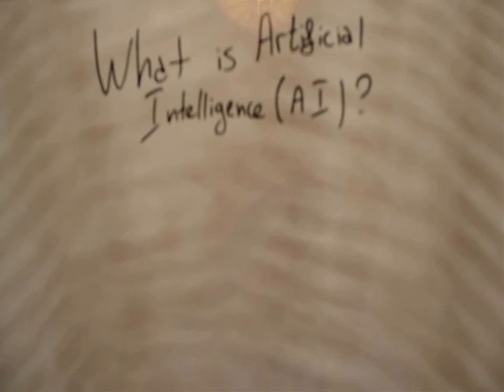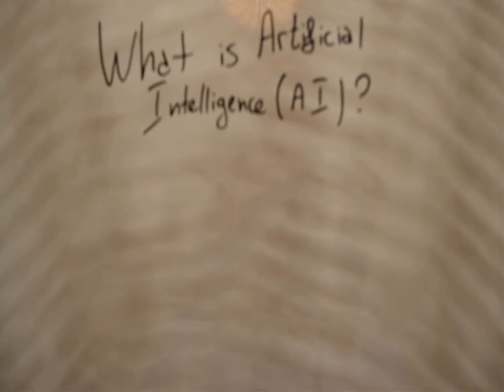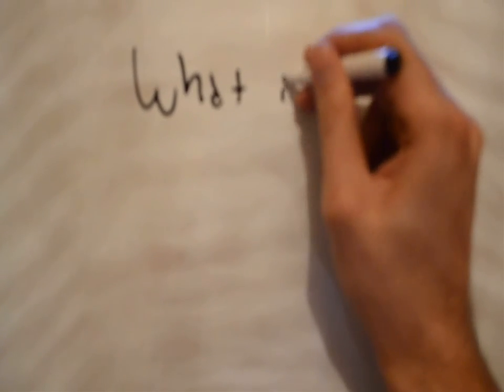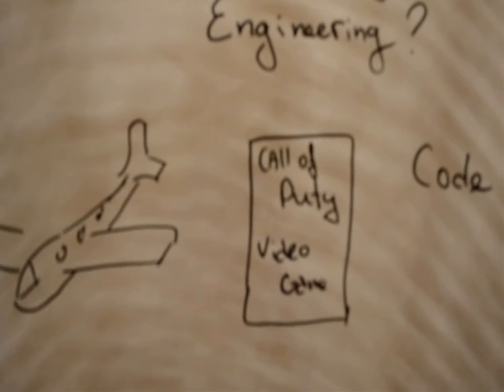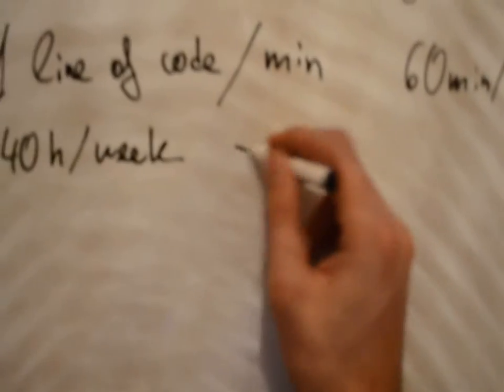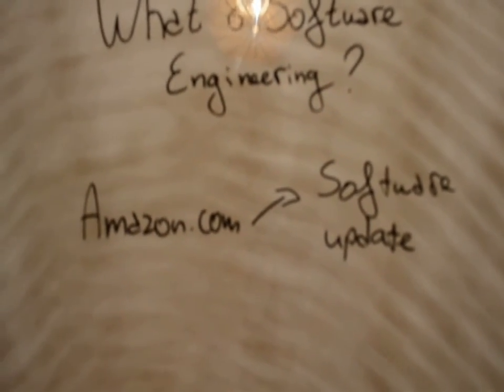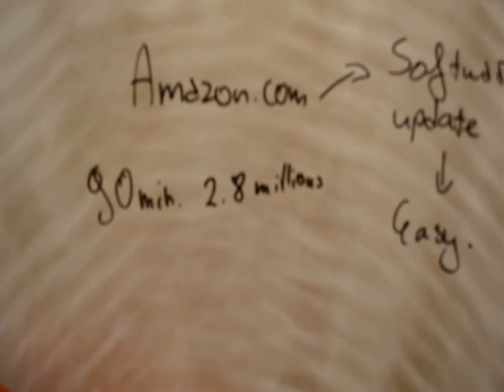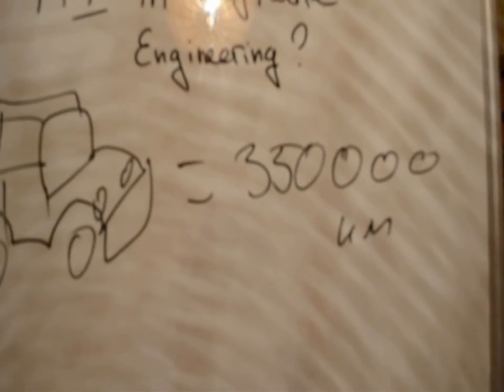Artificial Intelligence aproaches to Software Engineering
Waiver Project